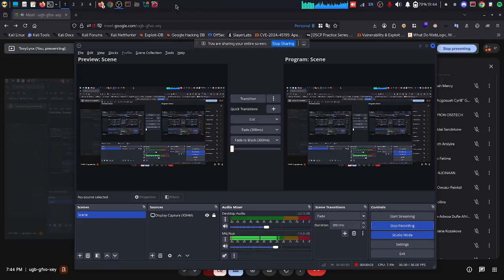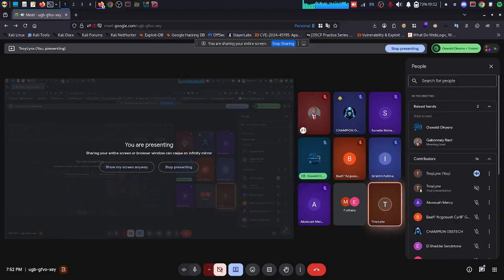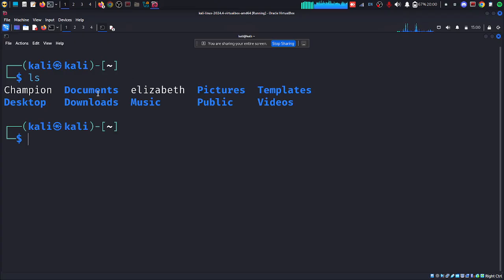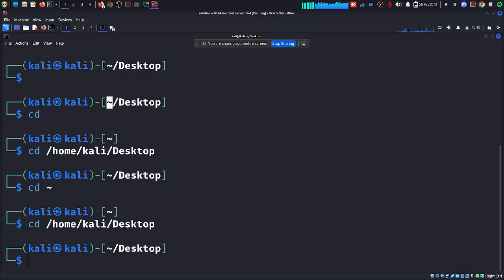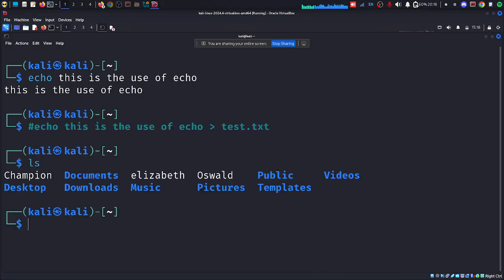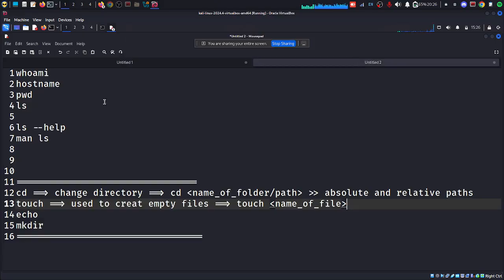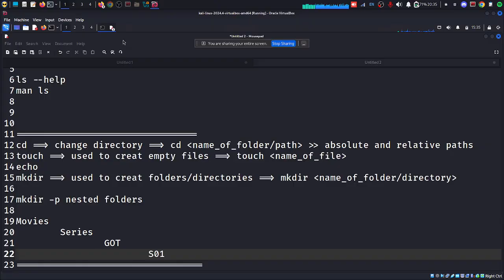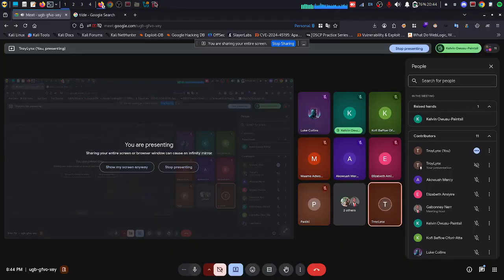Basic Linux Commands